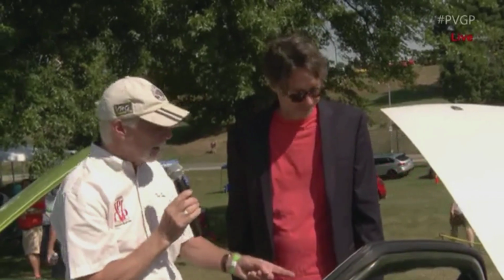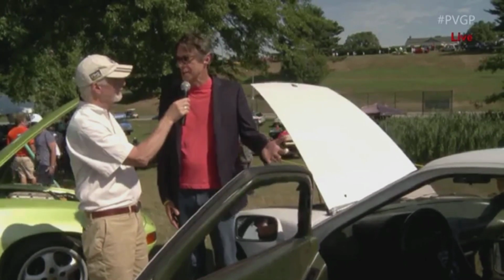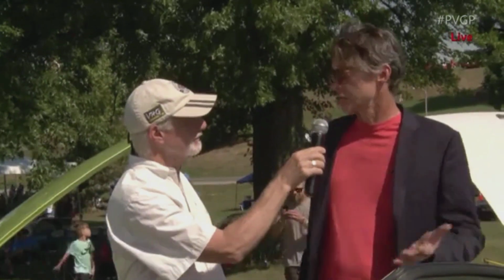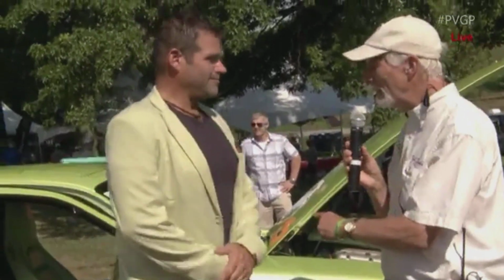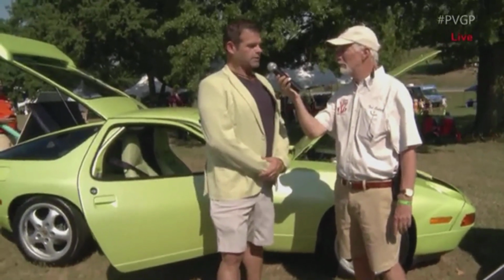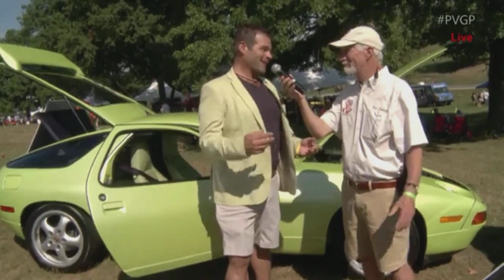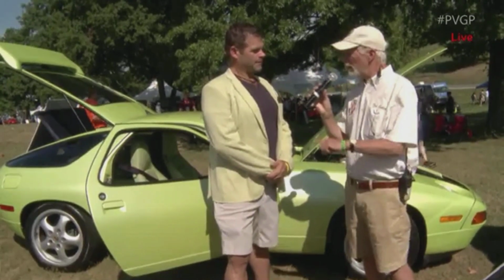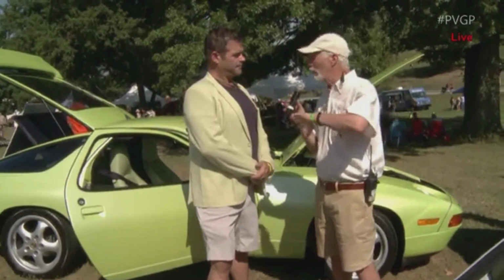First and Last Porsche 928 - Pittsburgh Vintage Grand Prix 2022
Ted Sohier interviews the owners of the first and last Porsche 928s produced, known as Number One & Perlglanz GTS.

Built in February 1977, #1 was the first of twelve pre-production press cars used to introduce automotive journalists the new Porsche 928.

Built in September 1995, Perlglanz GTS was a special order with many exclusive options. It's the only 928 ever to be painted Perglanzgruen, and had the highest MSRP of any 928 ever produced.